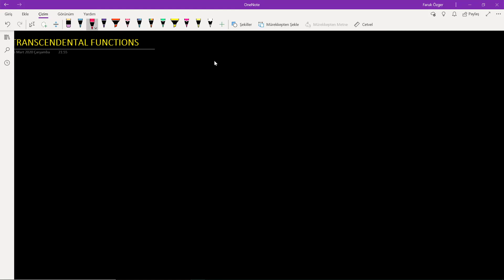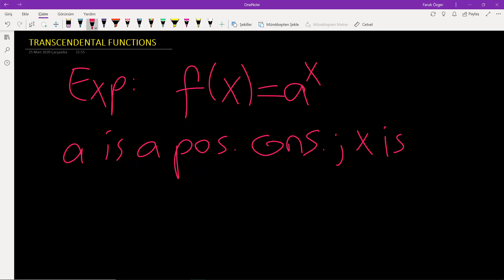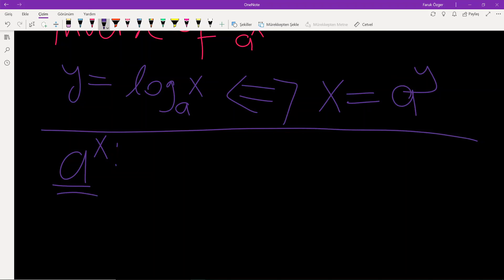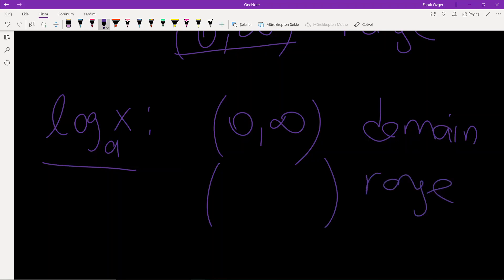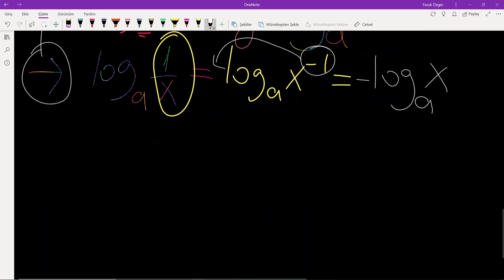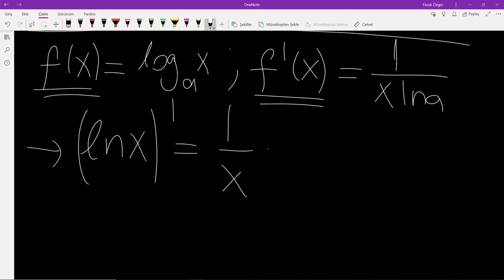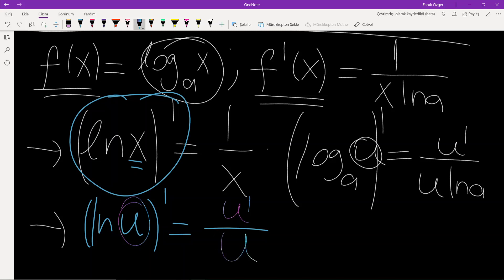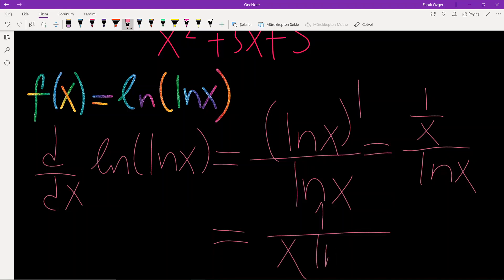Derivative of logarithmic functions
Transcendental functions
Derivative of transcendental functions
logarithmic functions
ln function
derivative of ln(x)